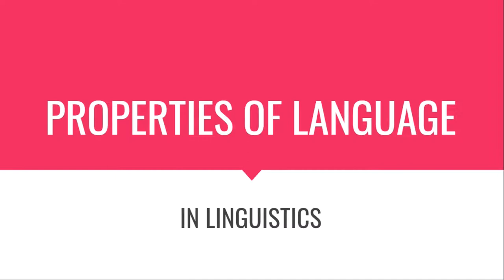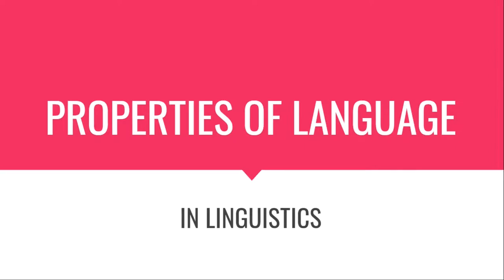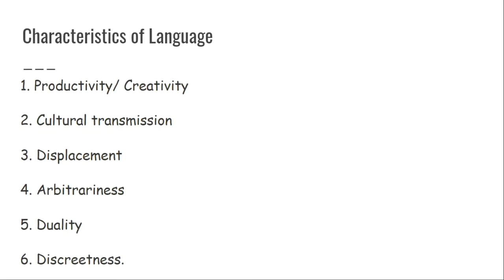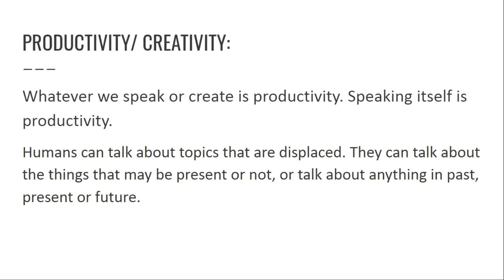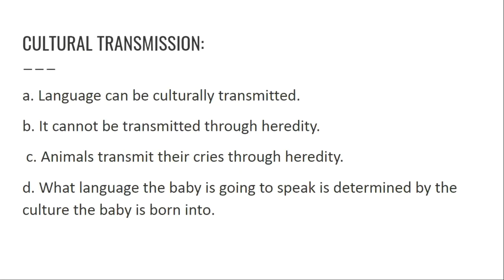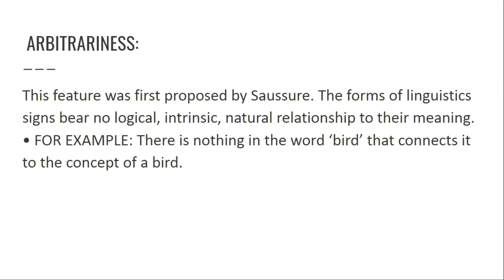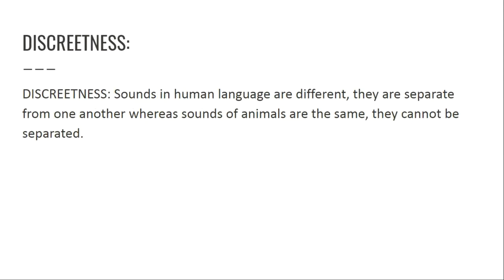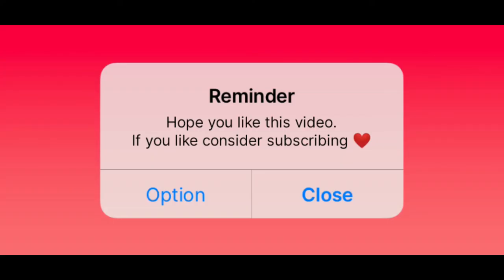The Properties of Language in Linguistics in Tamil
This video covered about the properties of language:
 1. Productivity/ Creativity
 2. Cultural transmission
 3. Displacement
 4. Arbitrariness
 5. Duality
 6. Discreetness.